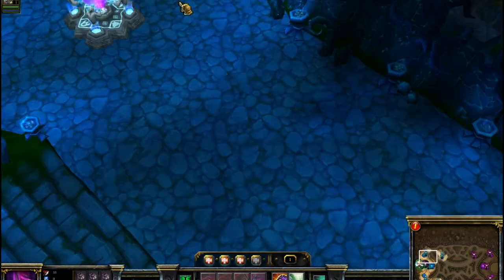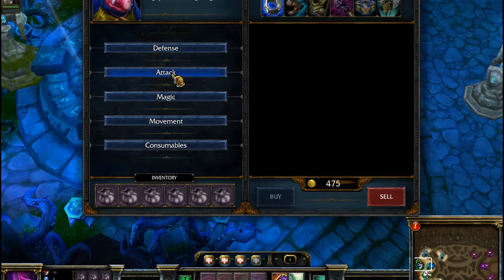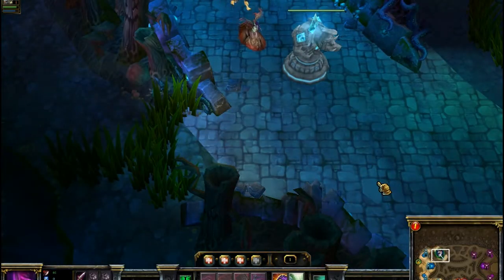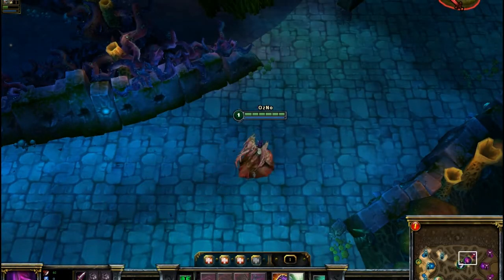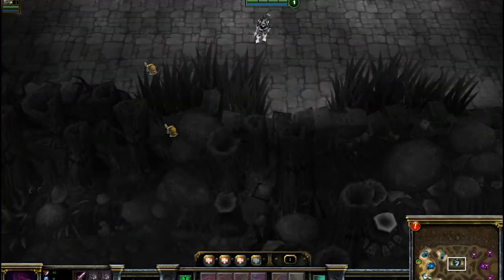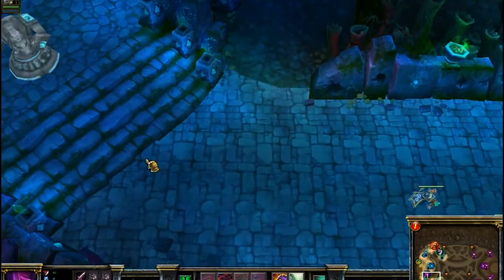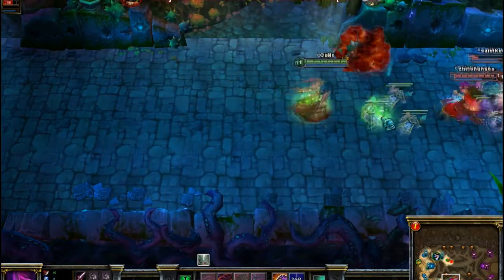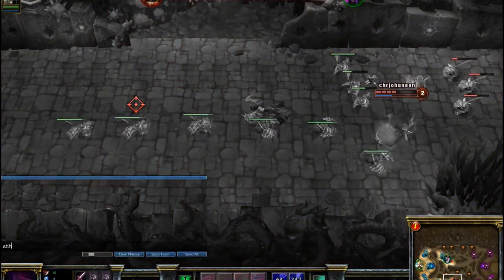League of Legends Part 1 (LoL Gameplay/Commentary)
Hey Guys Am Playing League of Legends Here. :)